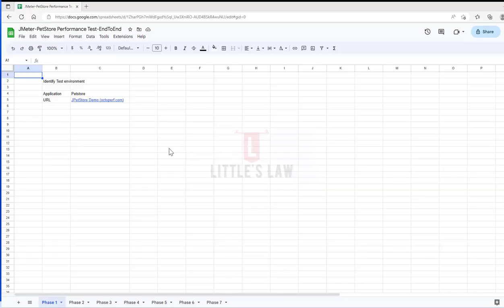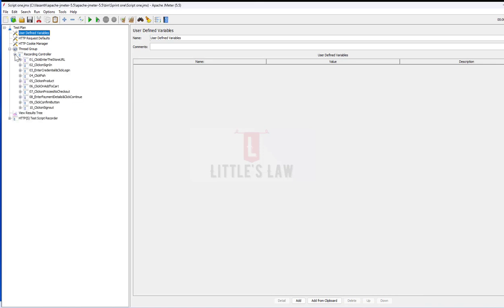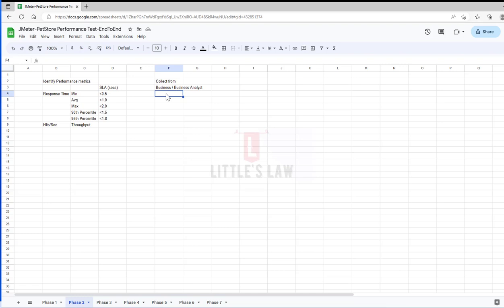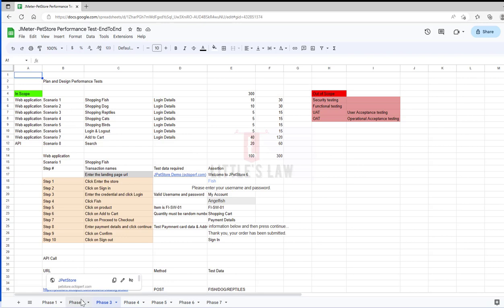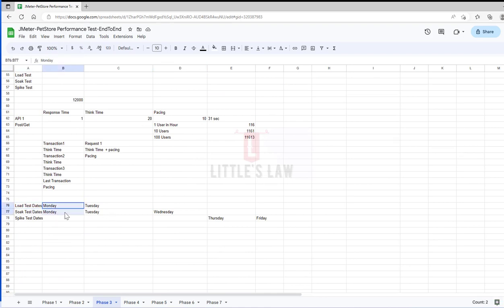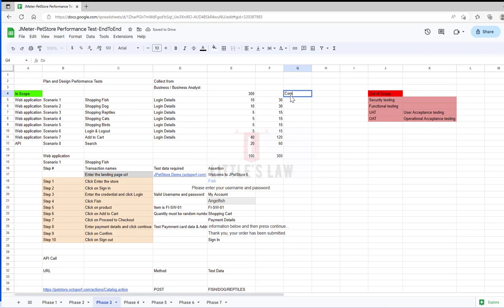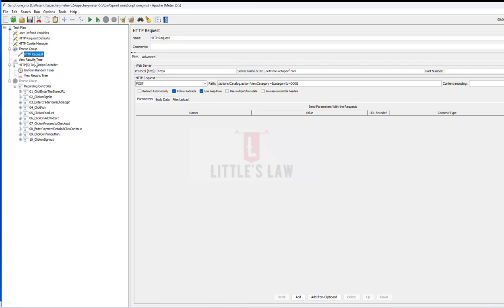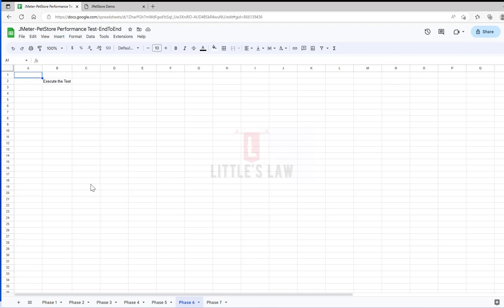How to Estimate effort for Performance test script and Create api Script using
Effective effort estimation can make or break a performance testing project. It can help teams avoid costly delays, minimize risks, and ensure the success of their applications. Whether you are a performance tester, developer, or project manager, accurate estimation is essential for delivering high-quality products that meet the expectations of end-users. So, don't underestimate the importance of effort estimation in performance testing - it could be the key to your project's success!

In this video, I will take you through the process and also on creating a API script using JMeter.